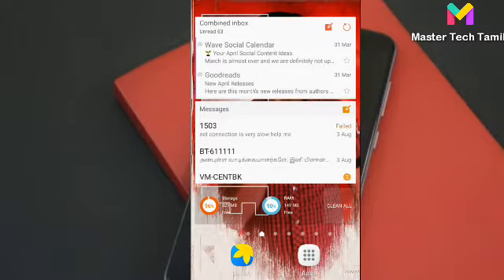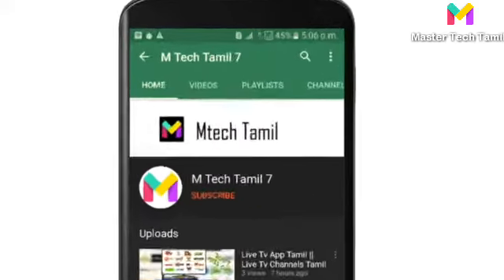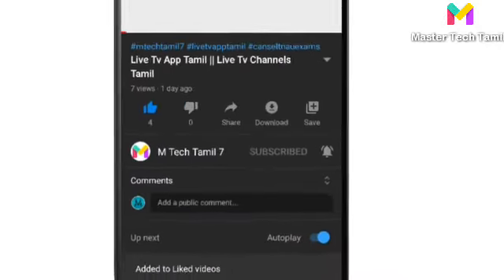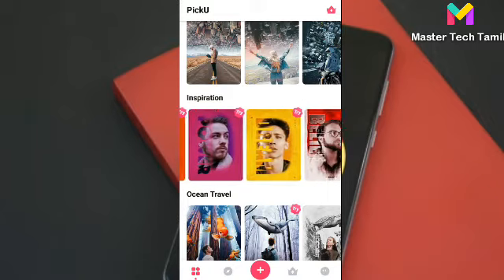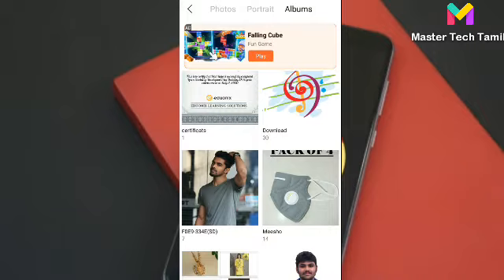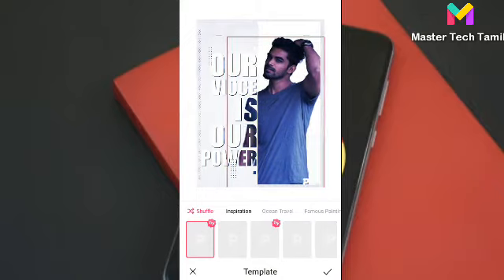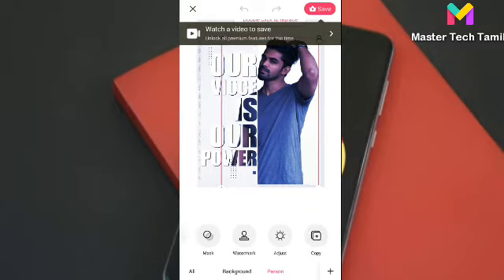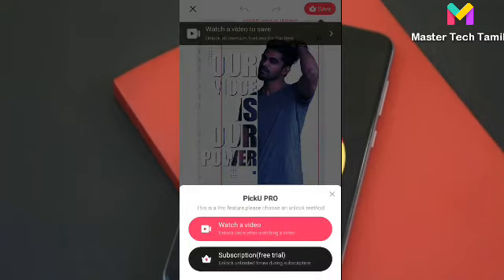Photo Edting Apps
Title : Photo Edting || Photo Edting in Tamil

In this videi is clearly tell about how to edit photo in tamil language.The application is picku in this application is avilable on play store.